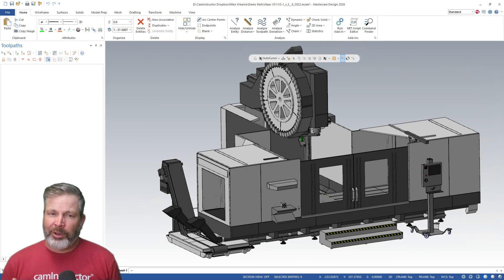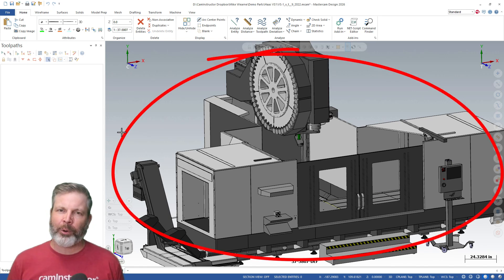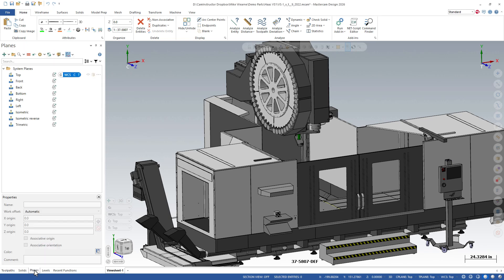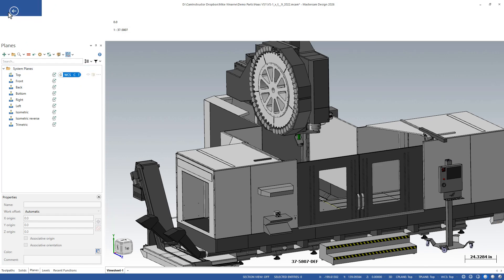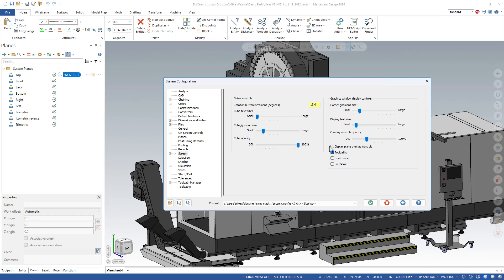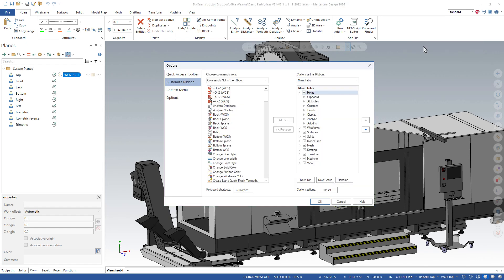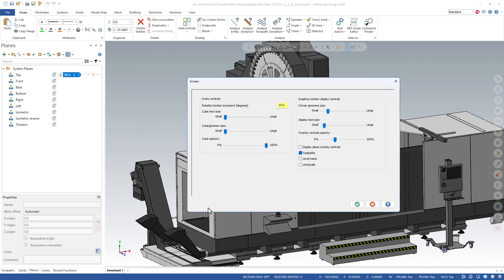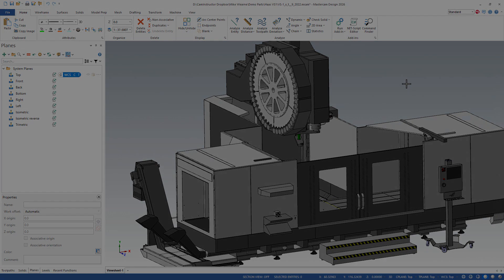Clean Up Your Mastercam Workspace (Turn Off On-Screen Controls)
Mastercam 2026 added even more on-screen tools — but what if you don’t want them cluttering up your workspace? In this video, I’ll walk you through how to turn off or hide the on-screen controls so you can work in a cleaner, distraction-free environment.

You’ll see exactly how to:
✅ Remove gnomens from the corners
✅ Hide the new plane overlay (2026 feature)
✅ Turn off the cube, scale/units, and level display
✅ Customize or disable Quick Masks
✅ Control overlay opacity for a cleaner interface

Whether you’re teaching, learning, or programming every day, this quick tip will help you streamline your Mastercam workspace.

💡 Got a Mastercam pet peeve? Drop it in the comments!